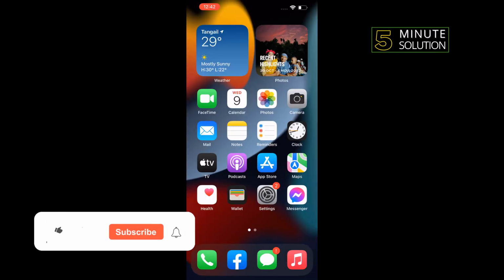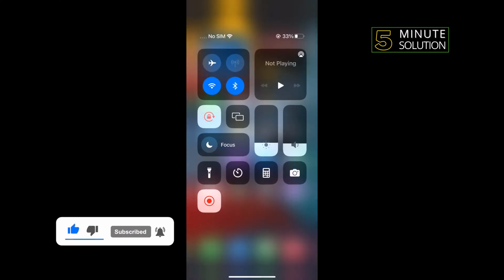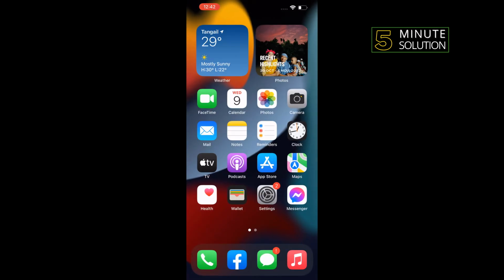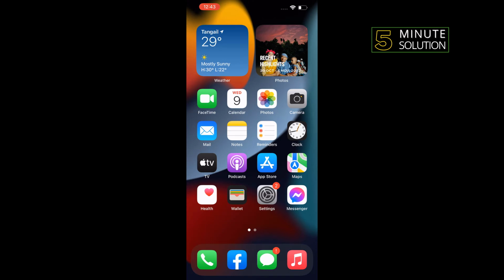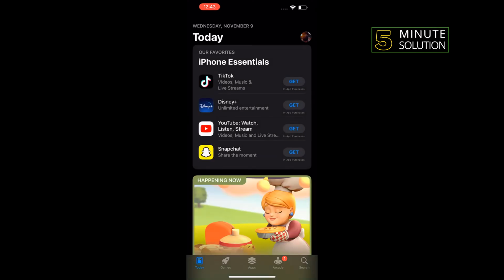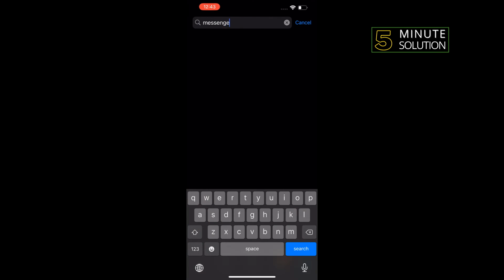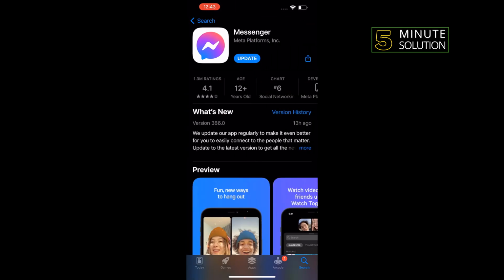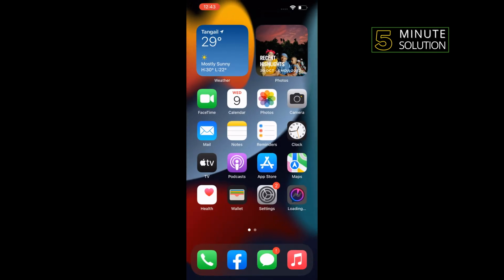How to Fix Unable To Complete Request Messenger 2024(Quick & Easy)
Why won't My message requests load on facebook apps Messenger?
If you are having problems with Facebook messenger, this article can help you fix the issue of Facebook messenger not working in several ways.